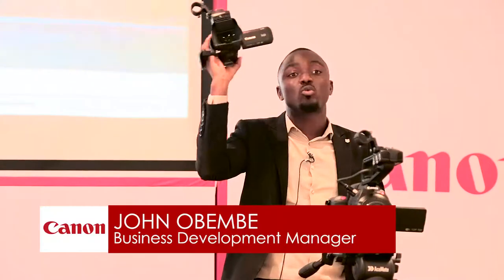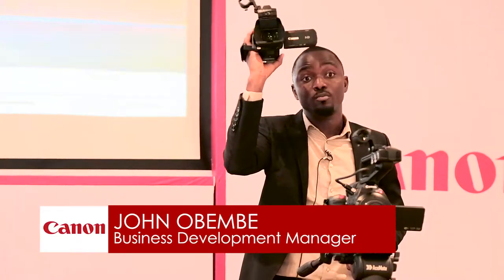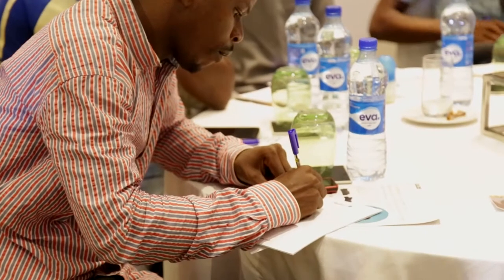Canon Pro Video Conference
The Canon Pro Video Conference for religious houses in Lagos to create awareness and drive product education for the XA11, XA15 and XA 30 cannon pro-video cameras.